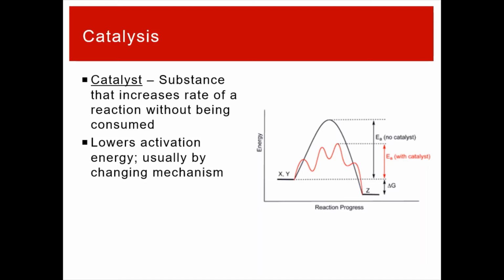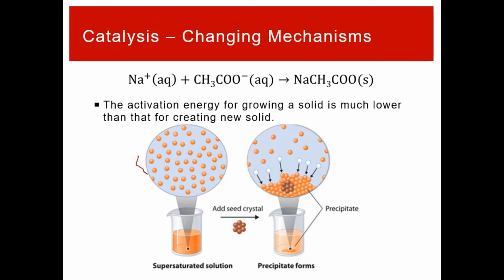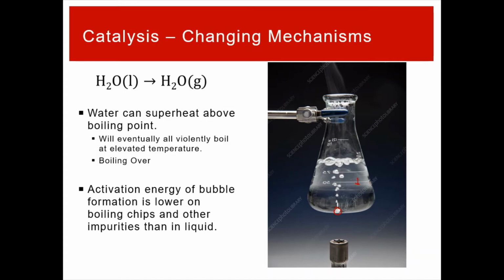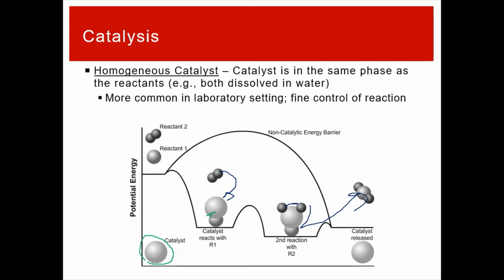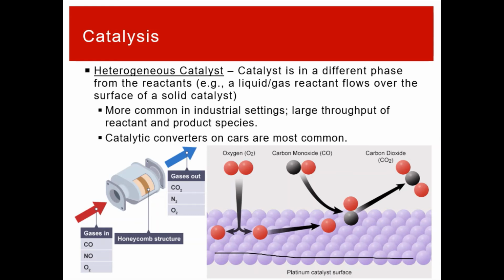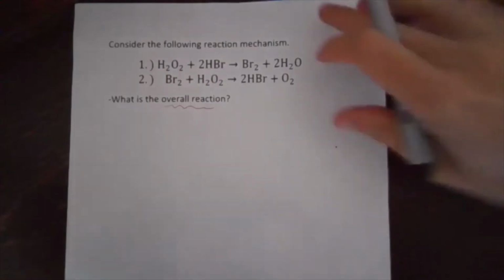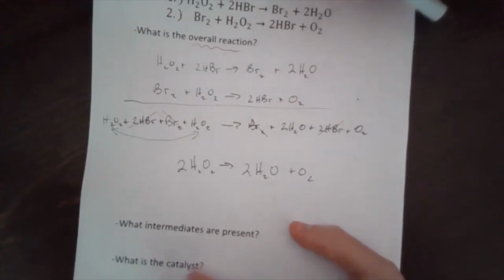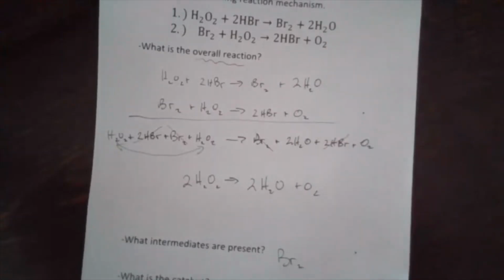CHEM 1412 Lecture 2/3-2/4 Part 4: Catalysis